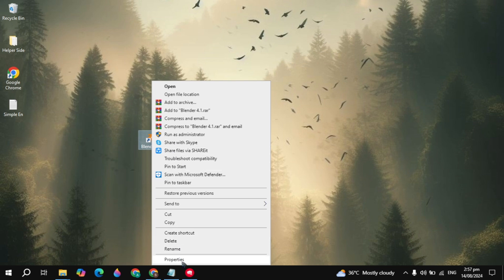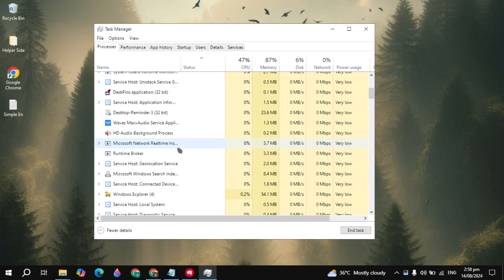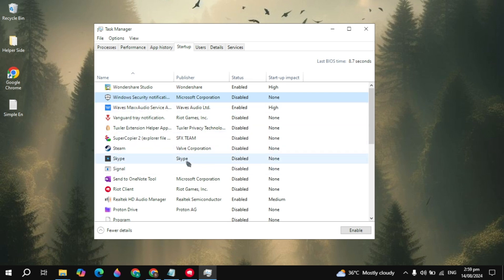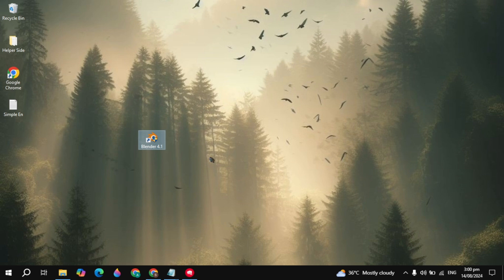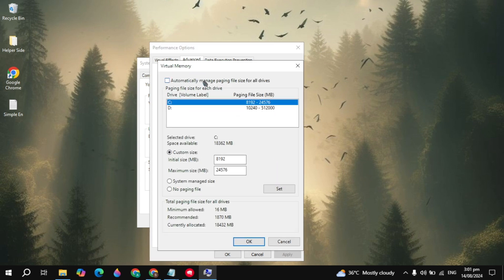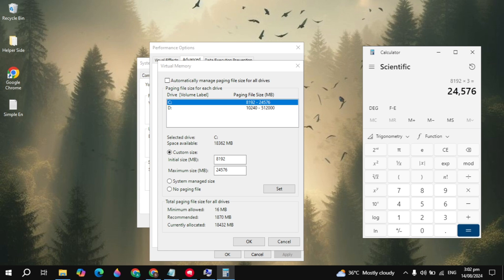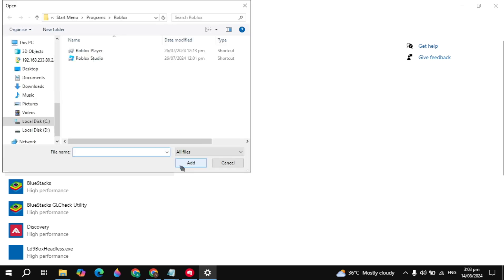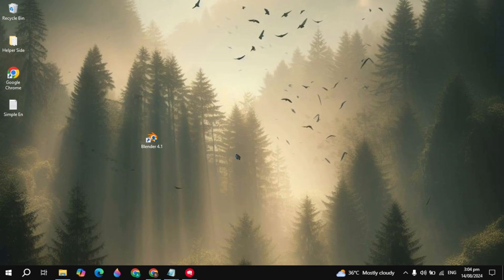How to Fix Blender Keeps Crashing PC | Fix Blender Crashing While Rendering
🎉 Tired of your Blender crashing during critical moments? You’re not alone! In this ultimate guide, we dive deep into effective solutions to prevent those annoying crashes that derail your creativity. 💥 Whether you’re a beginner struggling with stability or a seasoned pro facing unexpected shut downs, our step-by-step instructions will empower you to keep working smoothly. From adjusting system settings to optimizing rendering processes, we’ve got you covered. 🚀 Don’t let crashes hold you back! Join us to unlock the secrets to a stable Blender experience.